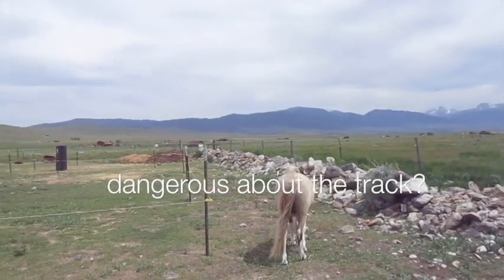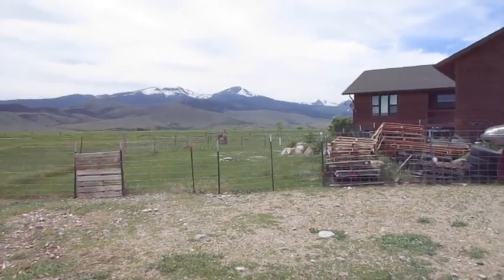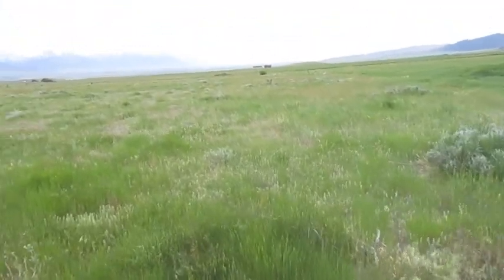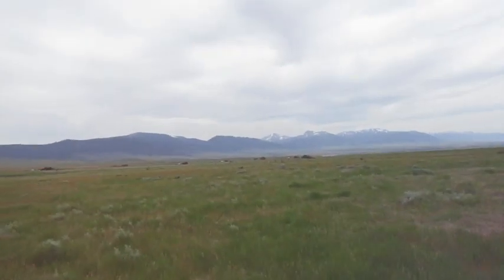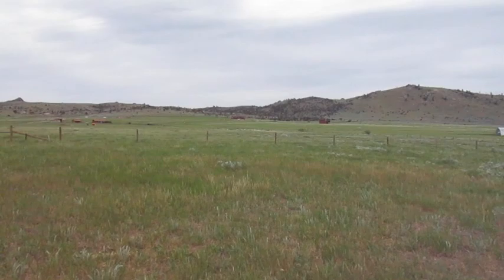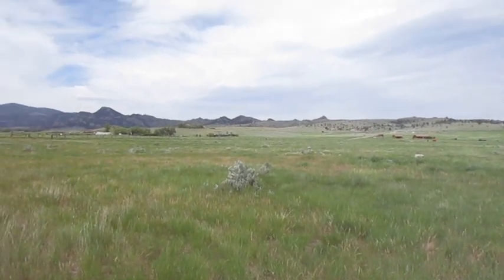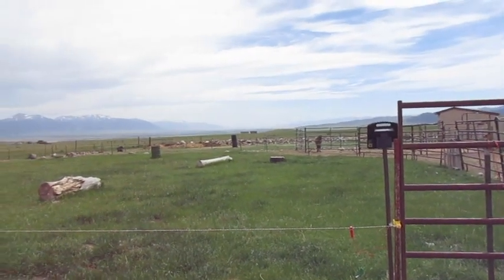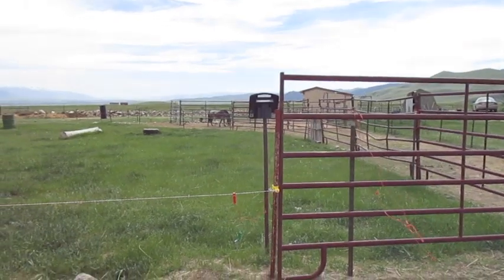More about my Track system!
Lots of questions came up about why I have a track system and how it can be good for the ponies. Lots of good opinions out there! Just thought I would share some more information about where my ponies live, the type of grass I have and the acreage they have access to.